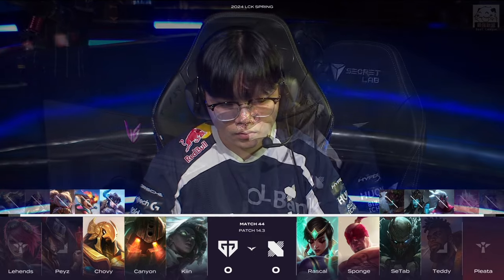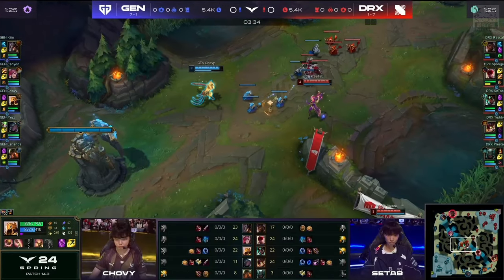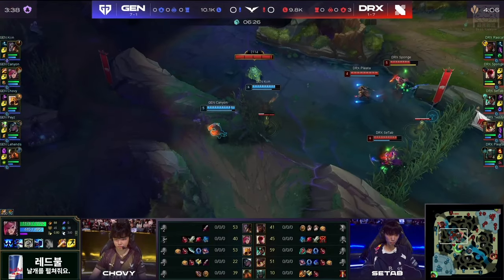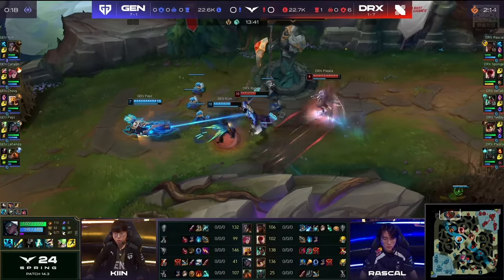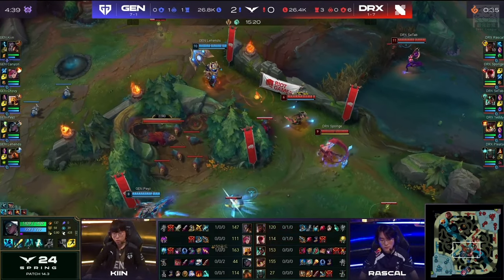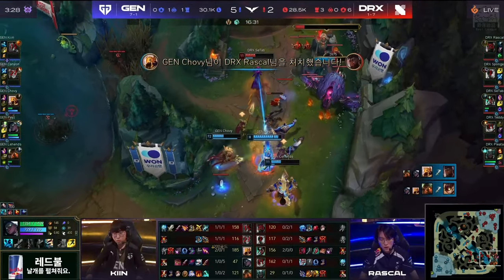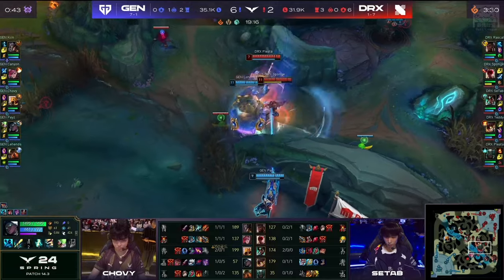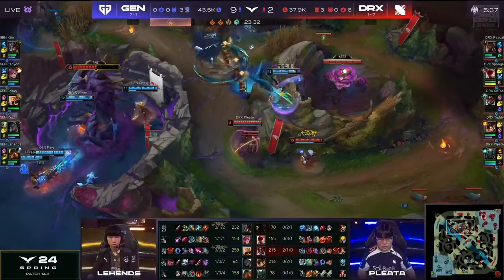GEN vs DRX DRX出招雙C卡瑪、炸彈人！GEN被14分鐘一塔全拆！Game 1 | 2024 LCK春季賽